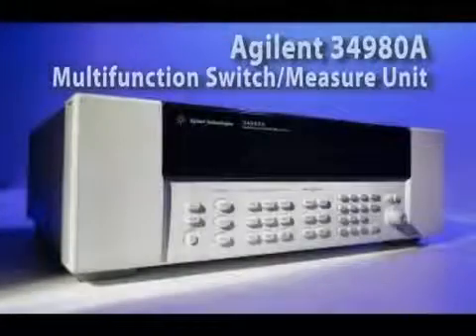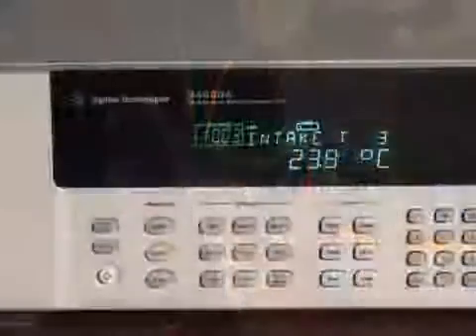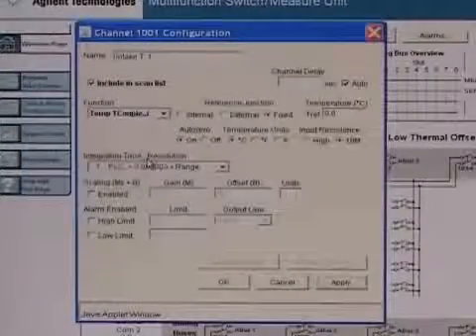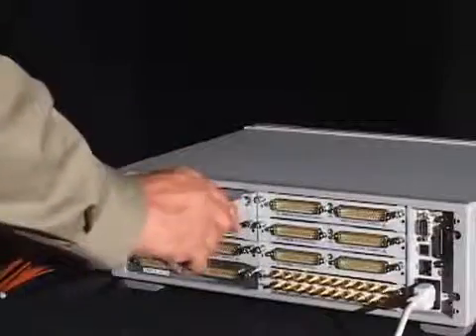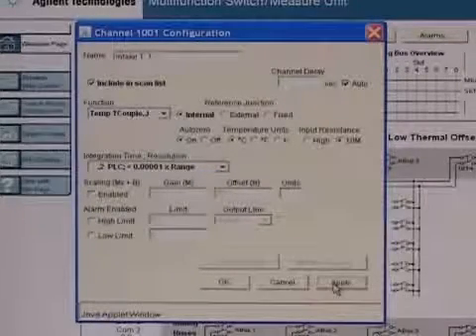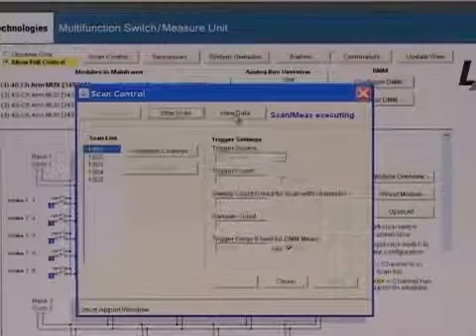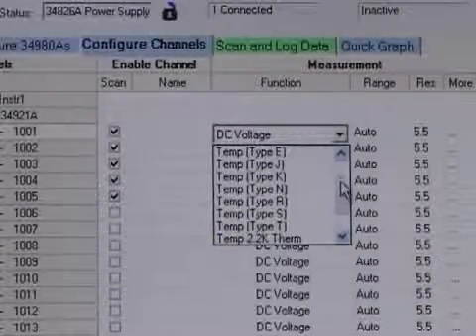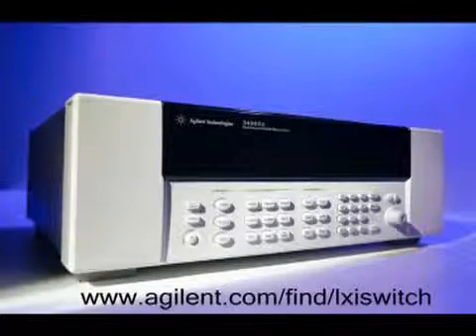Tip 02 Temperature Measurements w/ Keysight 34980A Switch/Measure Unit